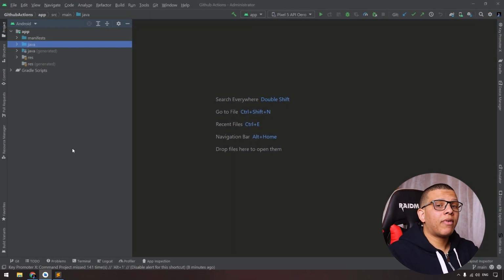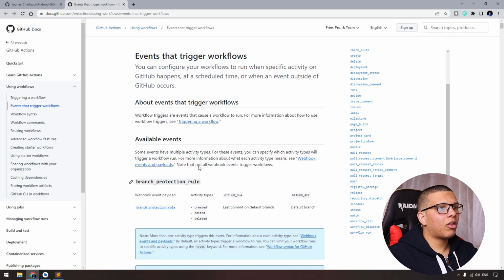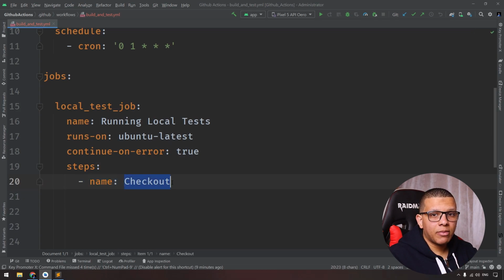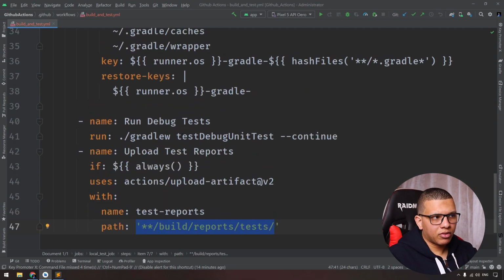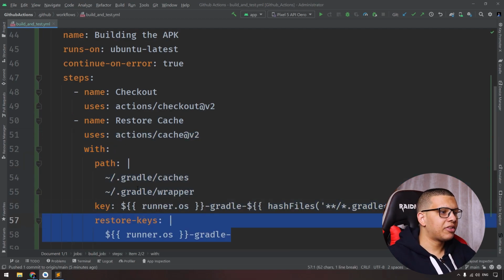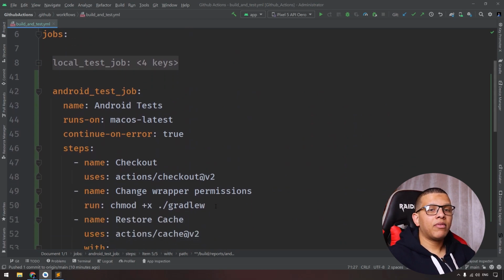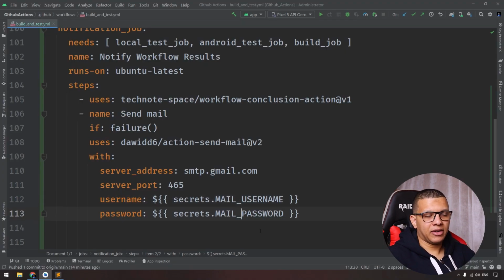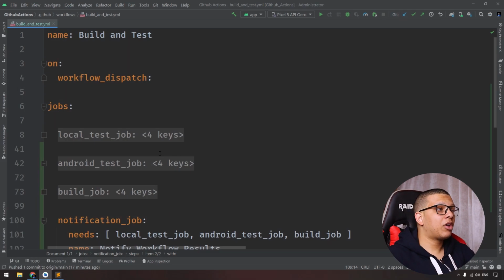Setup GitHub Actions CI For Android Apps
GitHub actions allow us to design a process or a workflow for our applications, run several tasks like building testing, and deploy them automatically.

Learn how you can Introduce the power of github action to android projects to ensure continuous delivery and integration and better application quality.

⏰ Chapters:
0:00 - Intro.
0:38 - Creating File.
2:13 - Event Triggers.
5:03 - Job for JVM Test.
10:30 - Job for App Build.
12:07 - Job for Android Tests.
14:18 - Other Jobs.
19:12 - Outro.